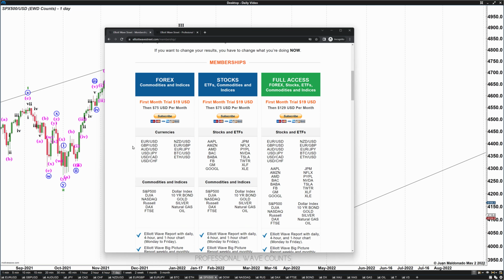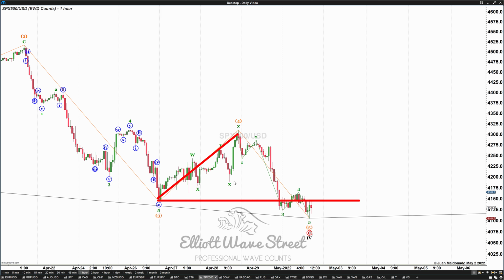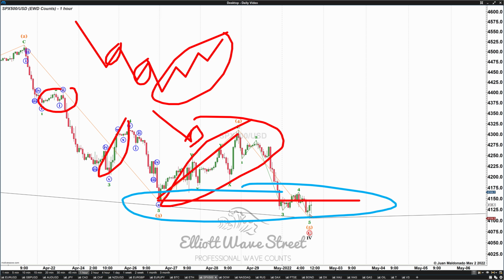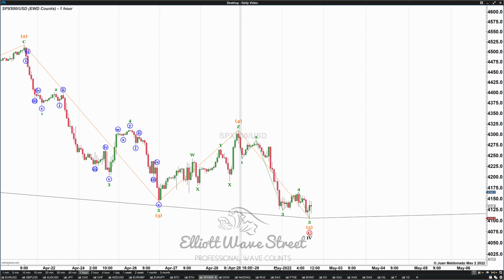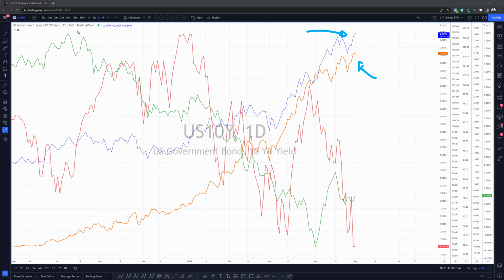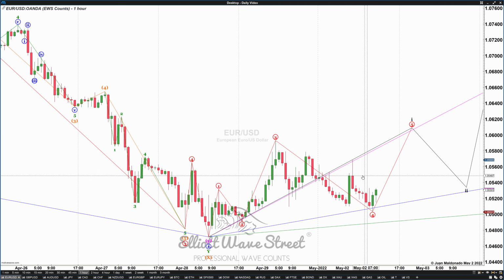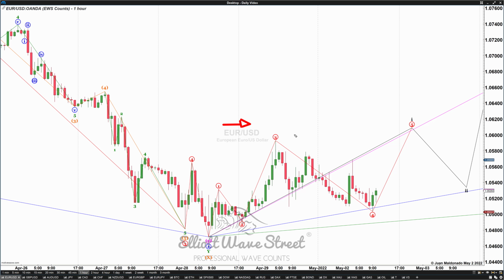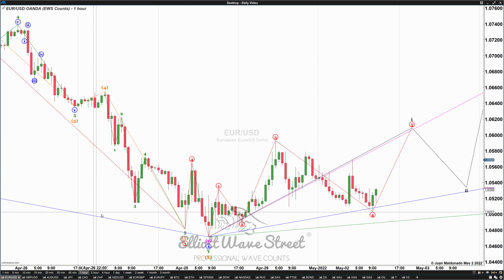Elliott Wave Street Live Markets SPX500 Bonds EURUSD